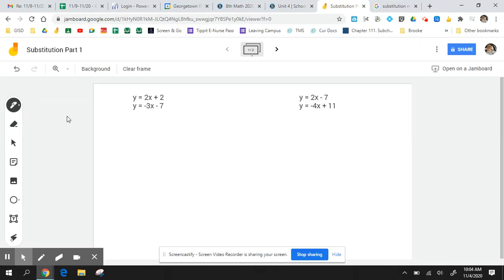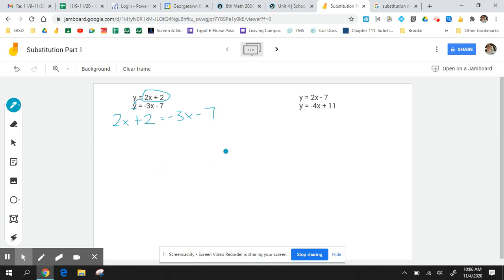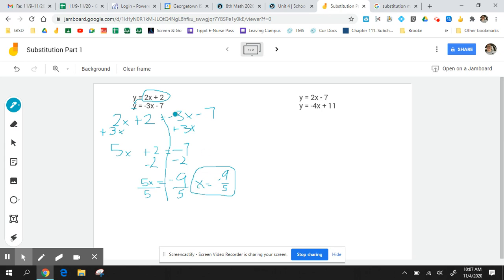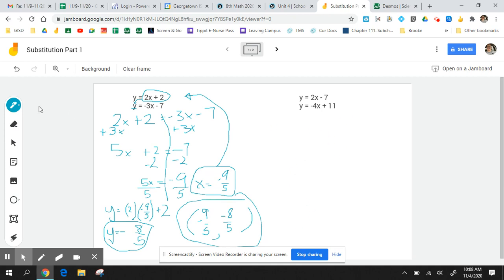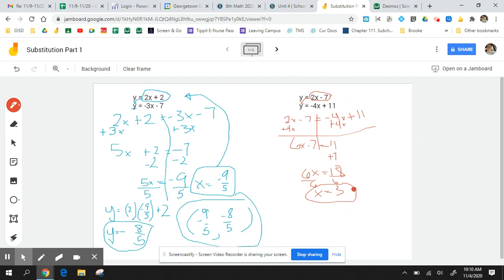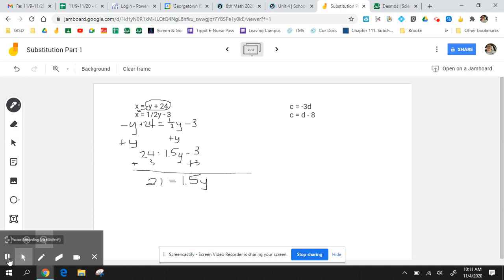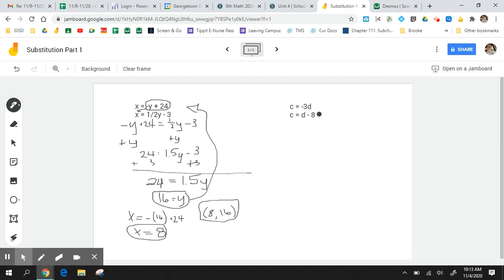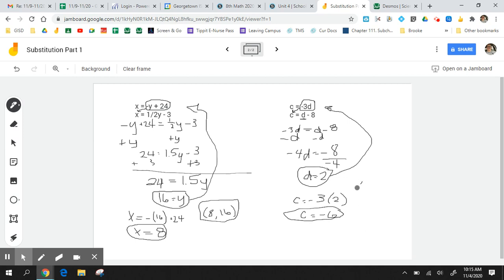Substitution Method Part 1